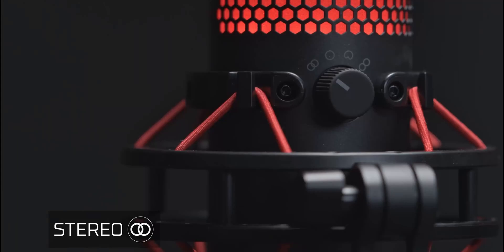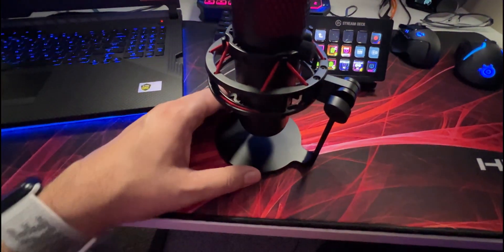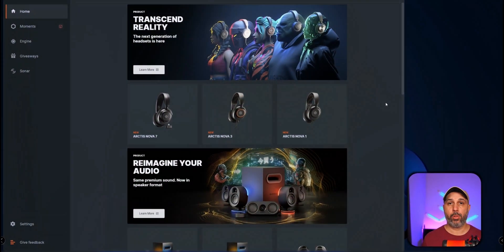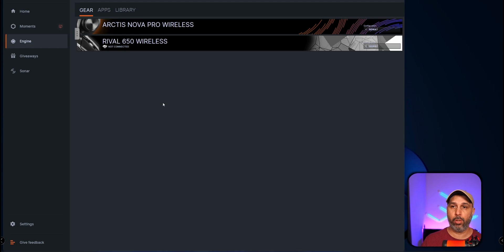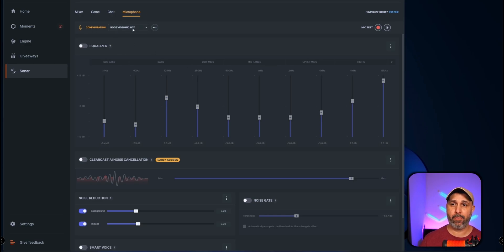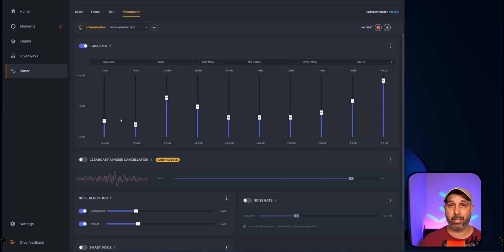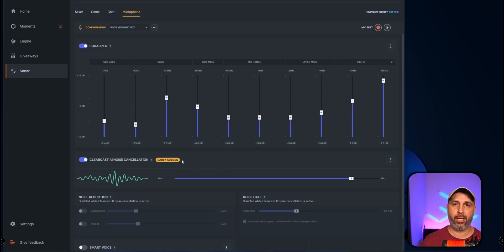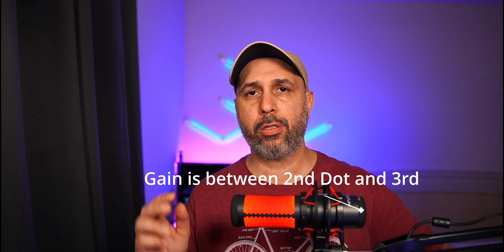How to make HyperX Quadcast sound like a pro with Sonar!!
In this video we make the HyperX Quadcast sound like a pro with Sonar from SteelSeries!! This is a simple and yet very powerful software that not only make your chat and headphones sound great by EQ then but also EQ and add a AI Background removal to your HyperX Quadcast!